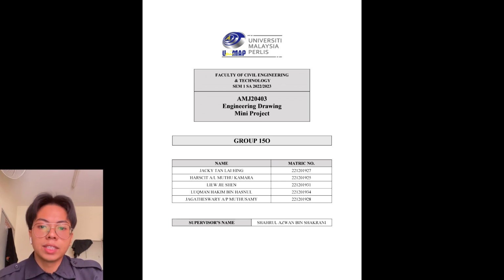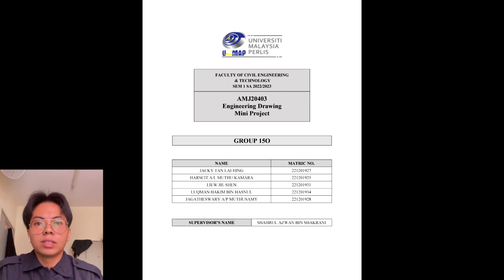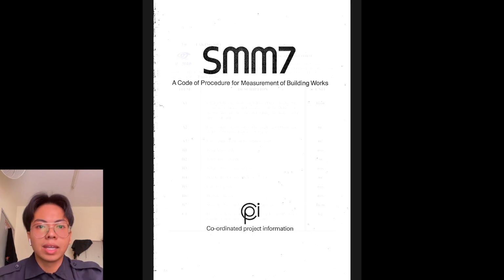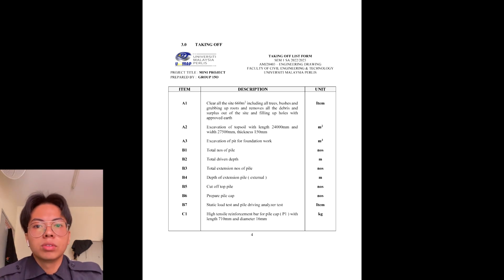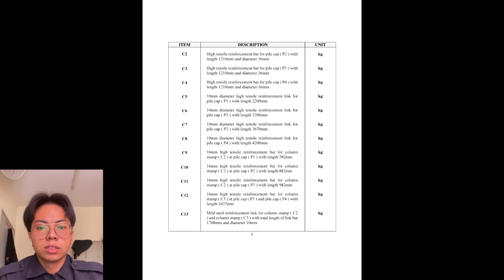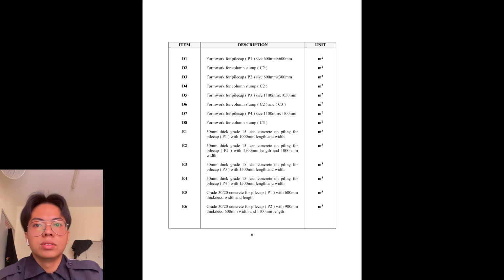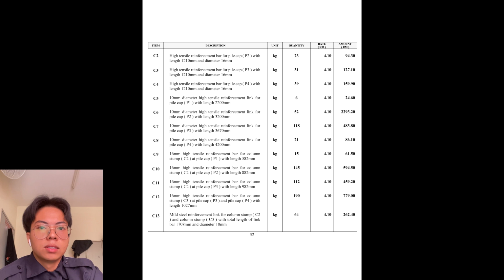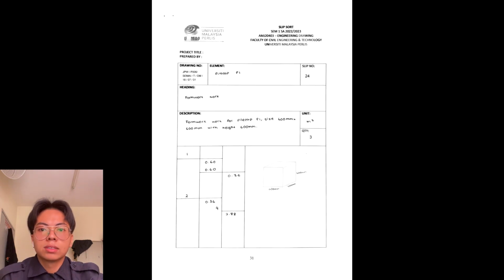AMJ20403 Engineering Drawing Mini Project Group 15O